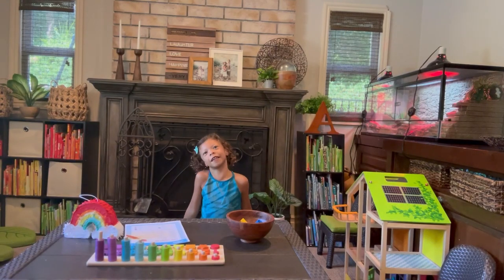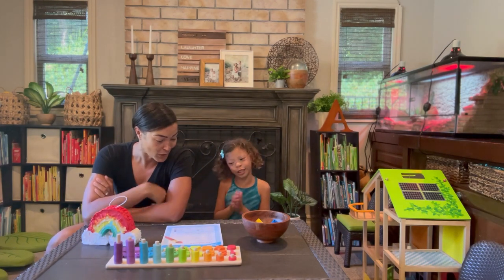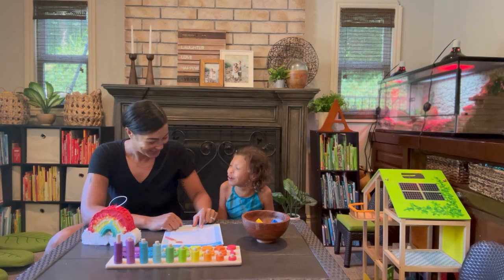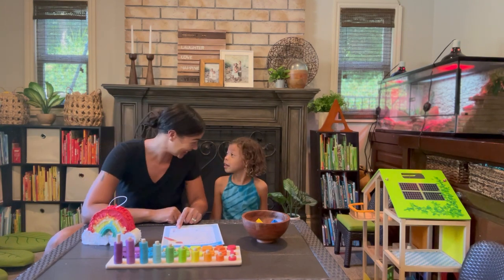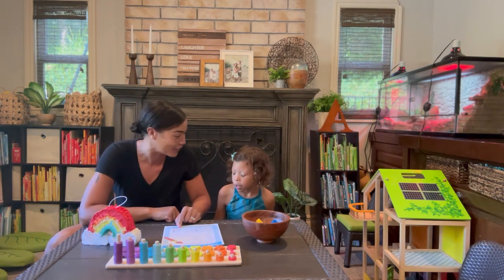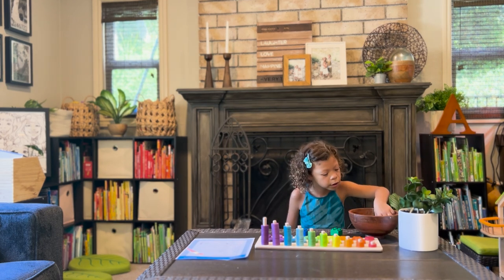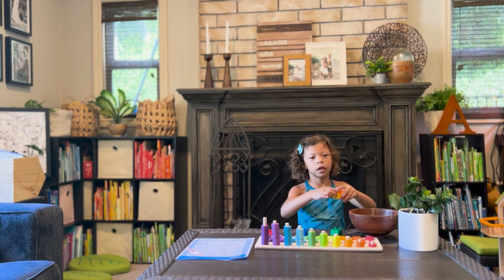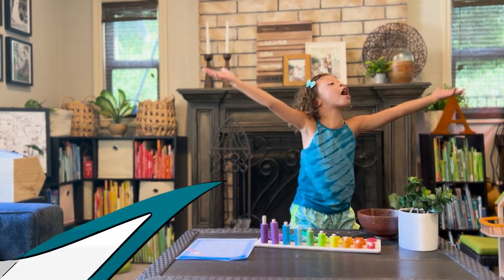Spotlight on Spanish: Learn the Colors